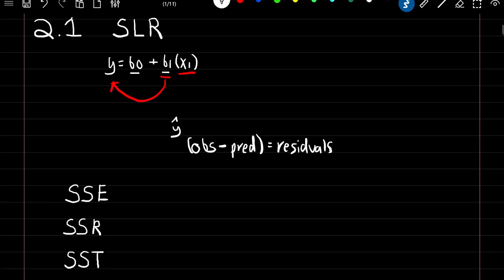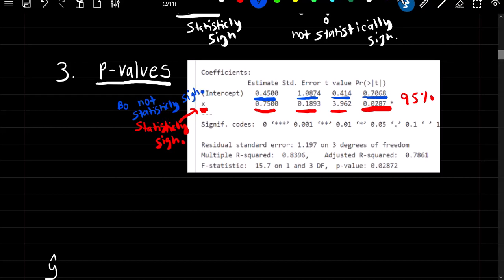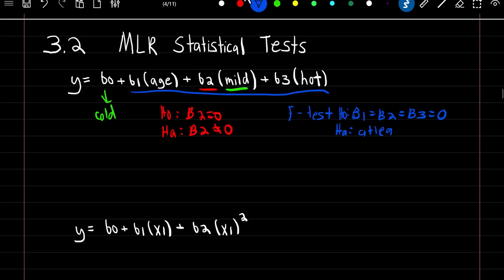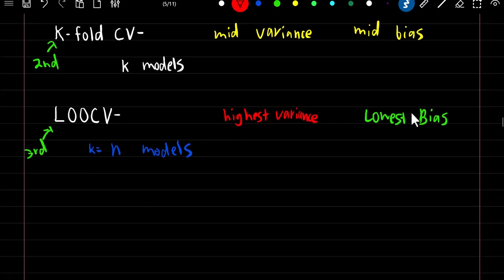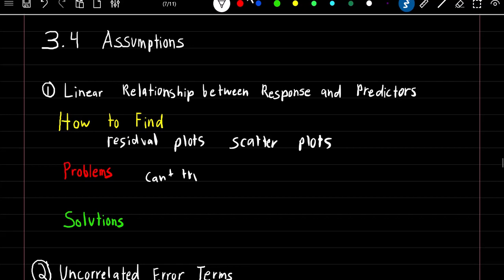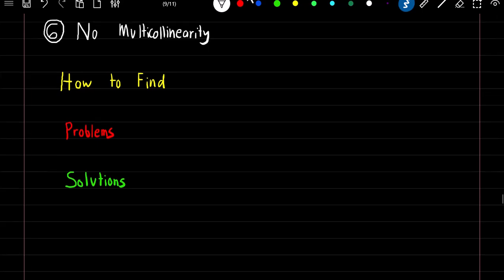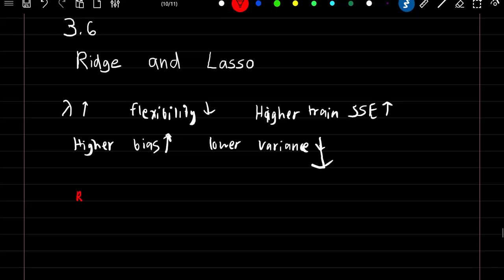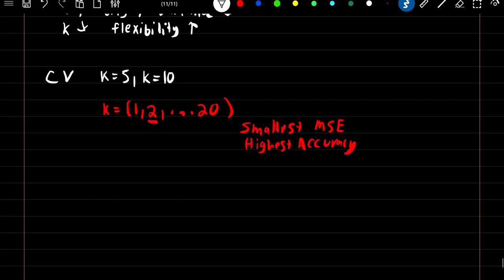SRM: 3-7 | Review of Linear Regression and KNN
Timecodes
0:00 - Intro
0:12 - SLR
2:58 - SLR Statistics
6:49 - MLR
8:46 - MLR Statistics
12:25 - Validation Approaches
14:36 - Subset Selection
18:15 - Assumptions
26:35 - Ridge and Lasso
29:49 - KNN